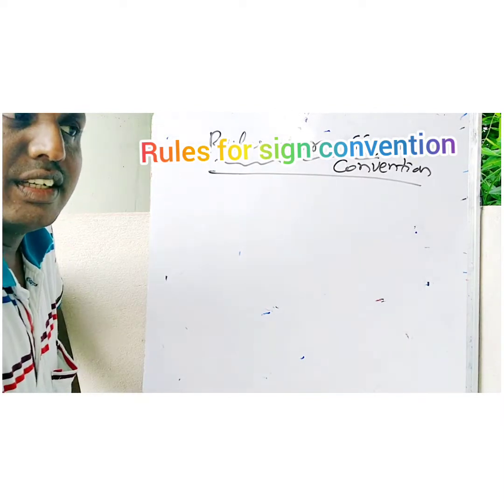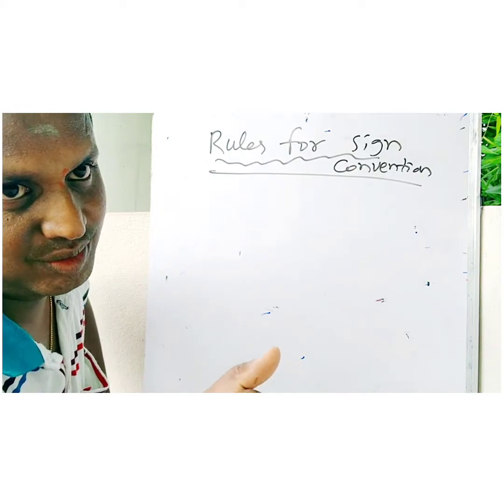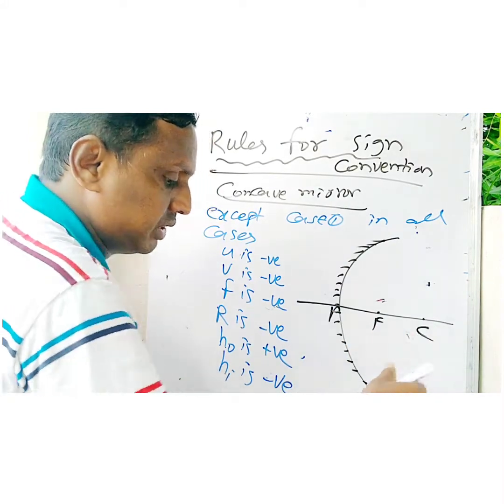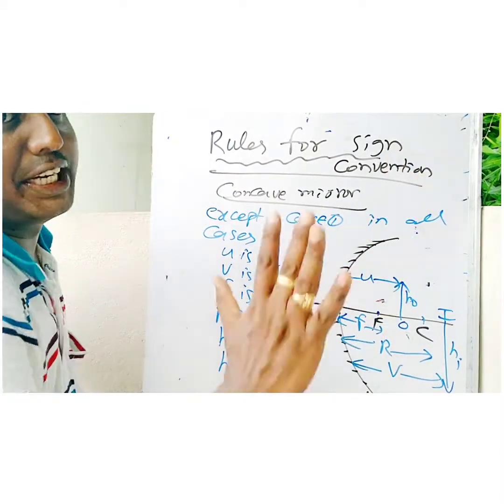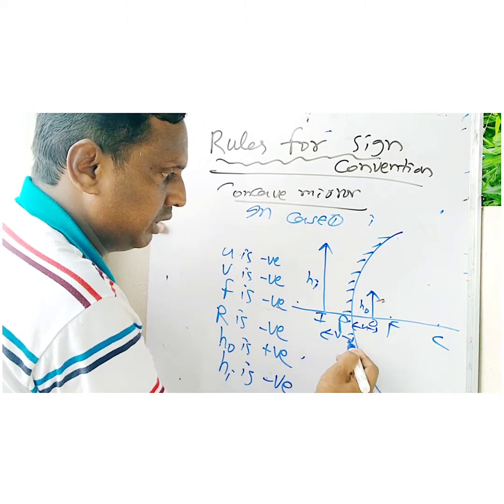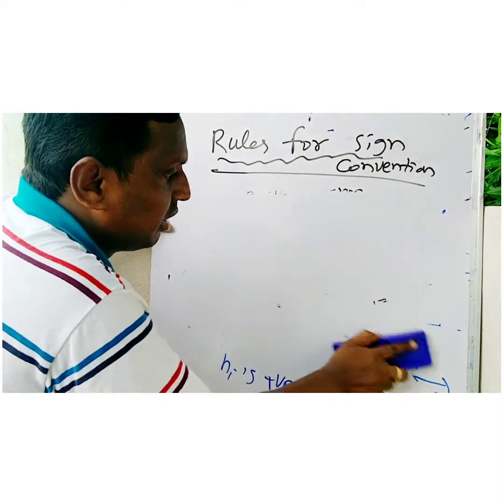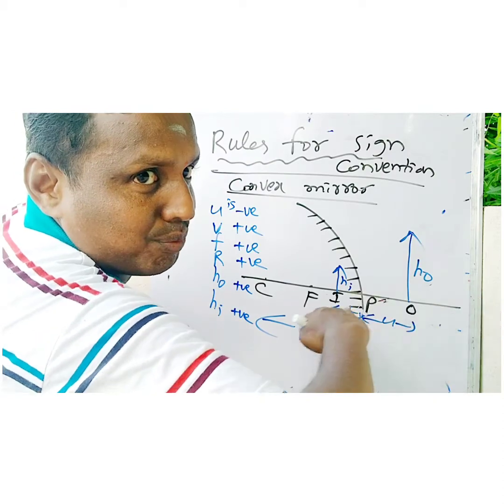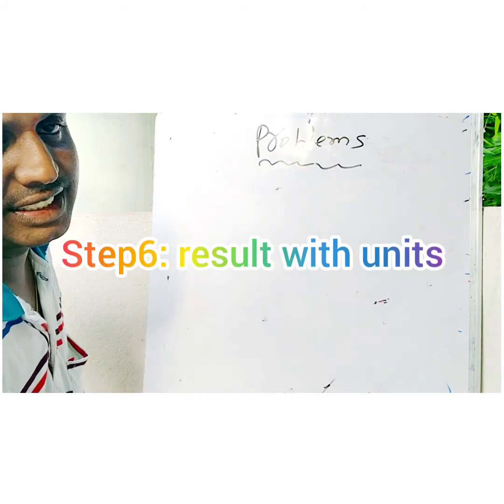Reflection of light at curved surfaces 8 : Rules for sign convention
Rules for sign convention

Very very important topic to solve problems

Useful for intermediate second year students also

Without knowing the rules it is very difficult to solve the problems in this chapter

So you should focus compulsory

useful for Ray Optics chapter in second year

Useful for foundation students also